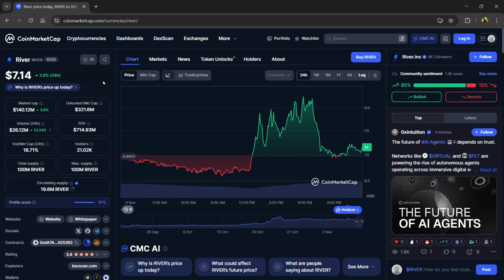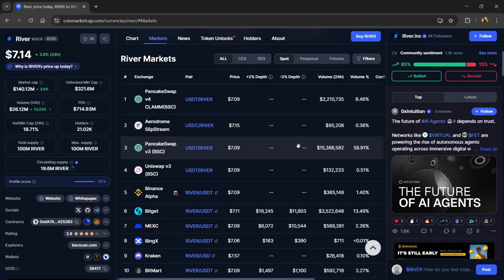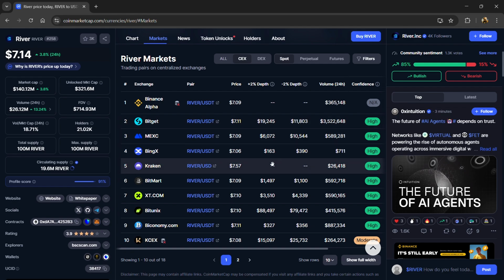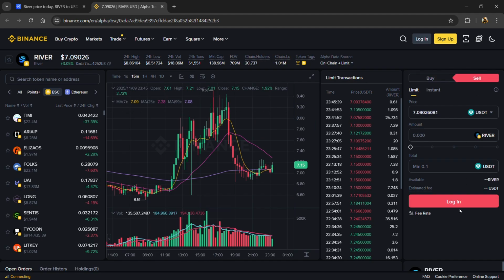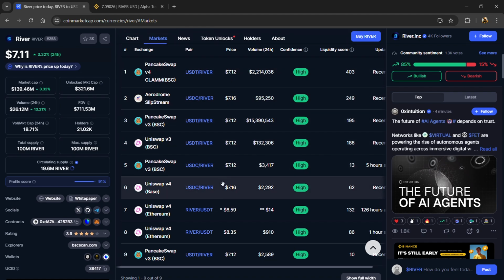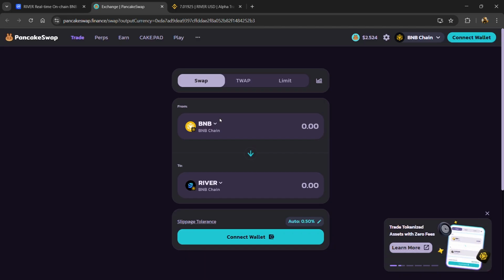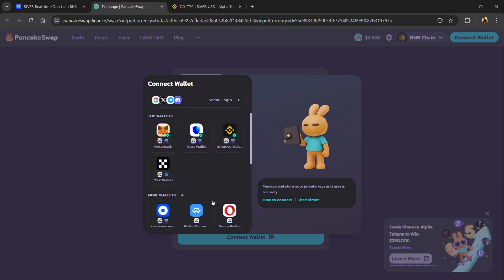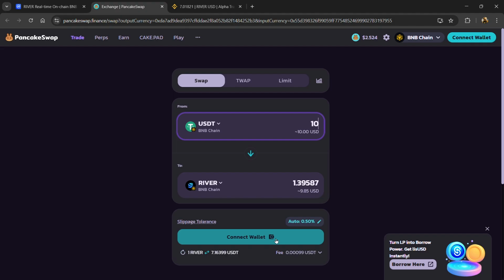How to Buy and Sell River ($RIVER) Token??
In this video, I will show you. How to Buy and Sell River ($RIVER) token on centralized and decentralized exchanges.